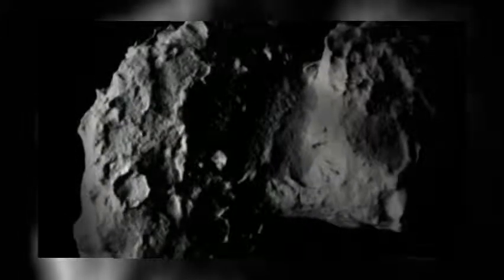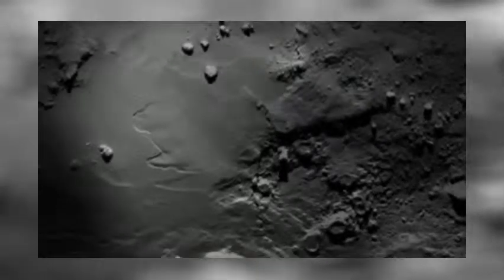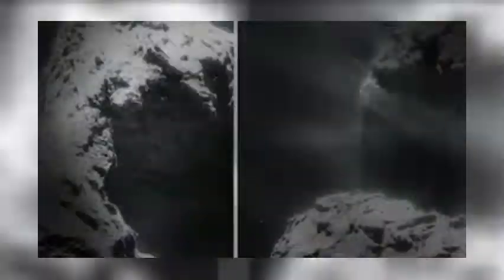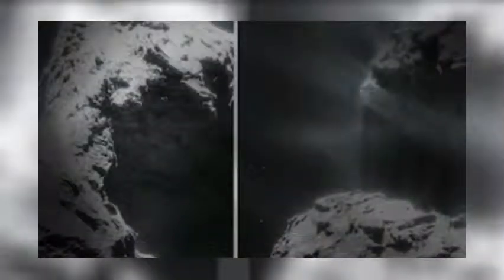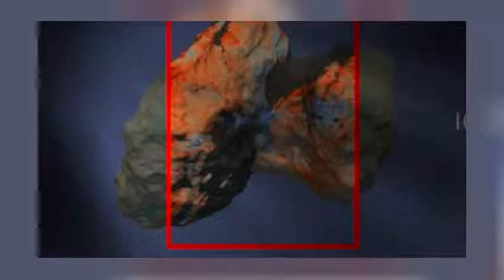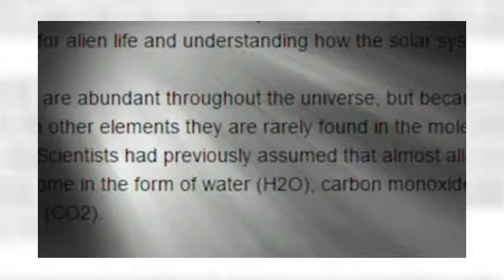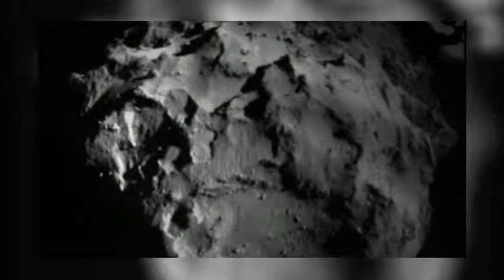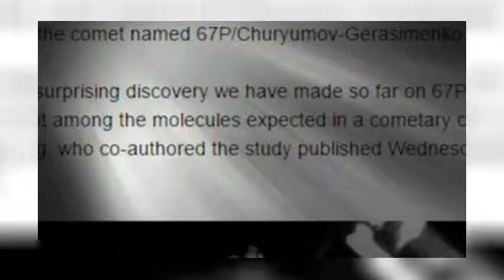Scientists find Oxygen spewing from a Comet into Space!?